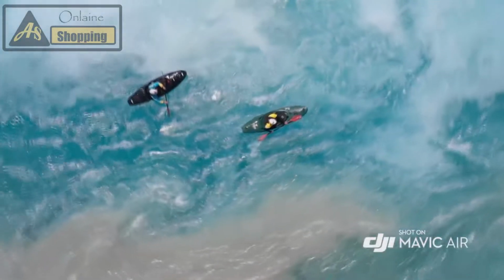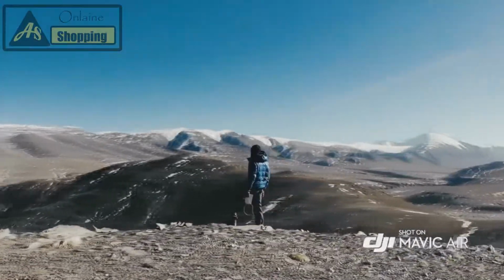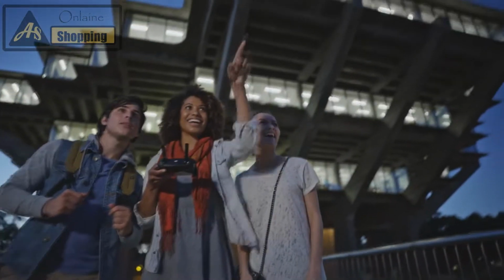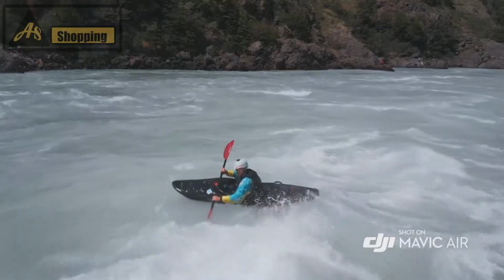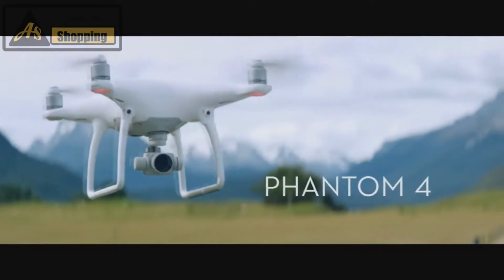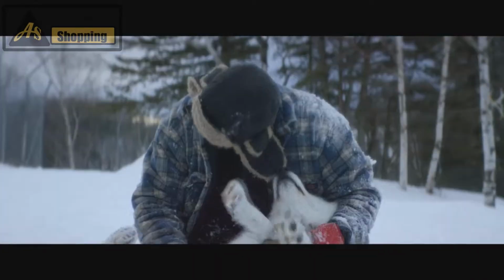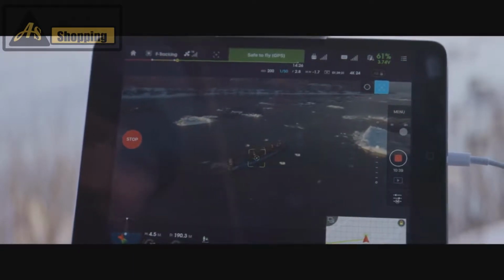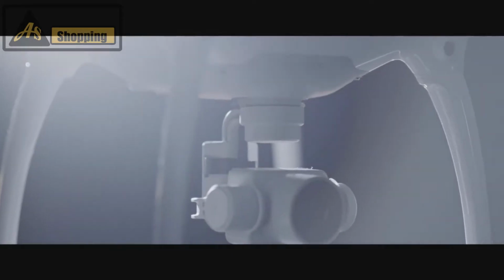TOP 5 BEST DRONES 4K Available NOW Lowest price on Amazon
► 5.Xiaomi Mi Drone WiFi FPV with HD 4K 30FPs 1080P 3-Axis -
-Amazon-
►4.DJI Mavic Air-
-Amazon-

►3.Yuneec Typhoon H PRO-
►2.DJI Mavic Pro
-Amazon-

►1.DJI Phantom 4
-Amazon-